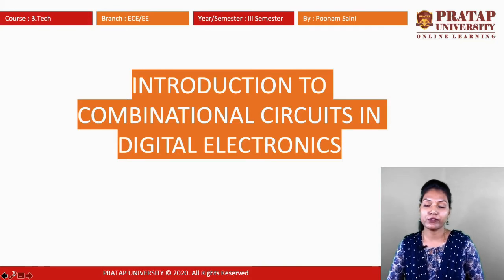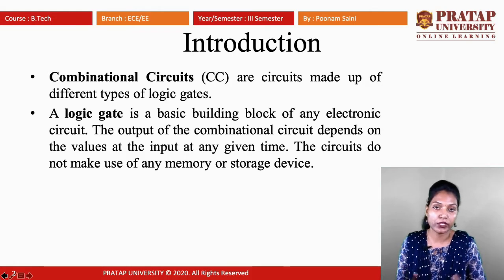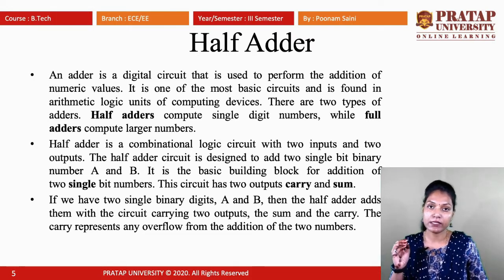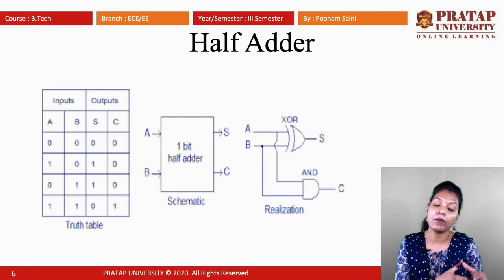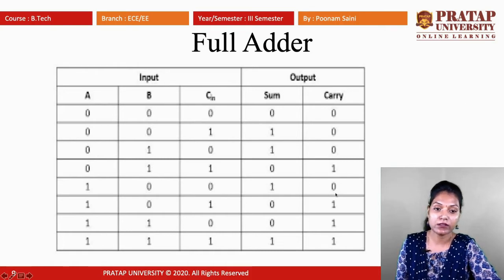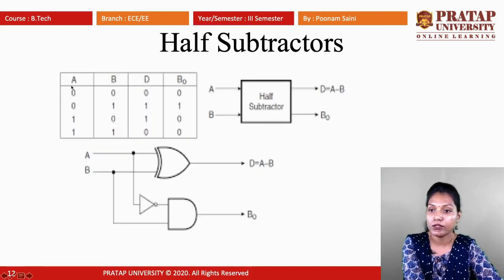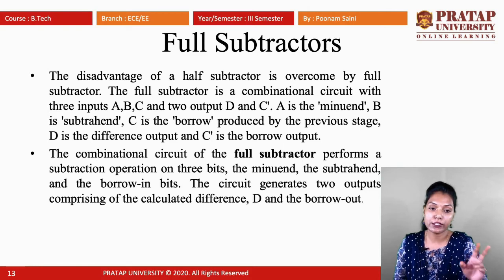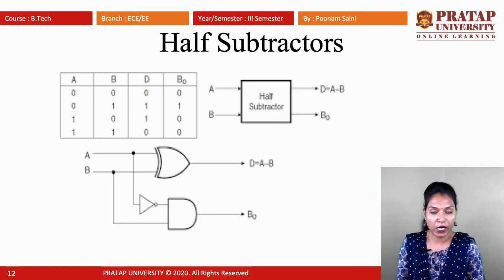Introduction to Combinational Circuit_B.Tech._EE/ECE_SEM III_II YEAR_ECE202_Unit 2